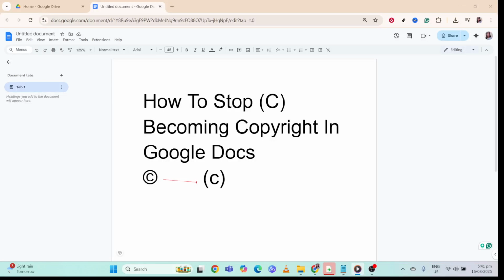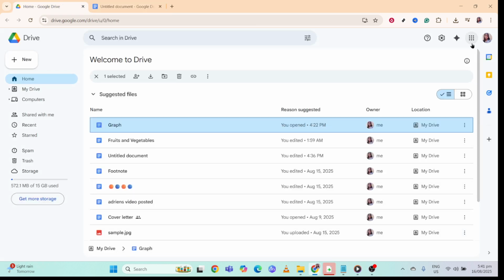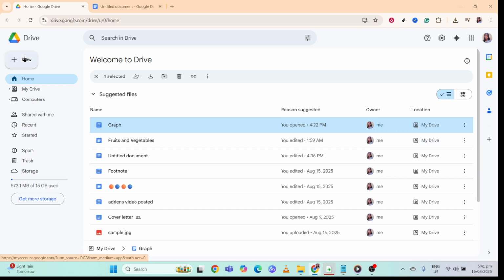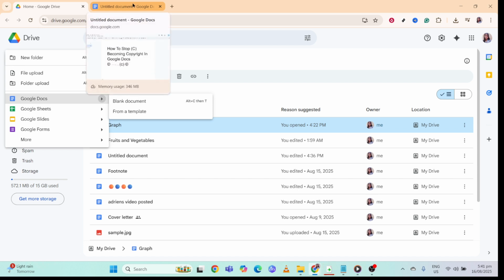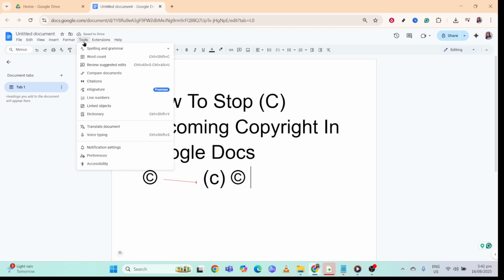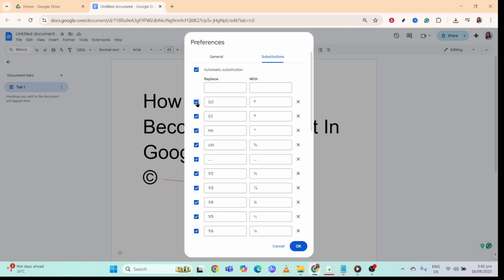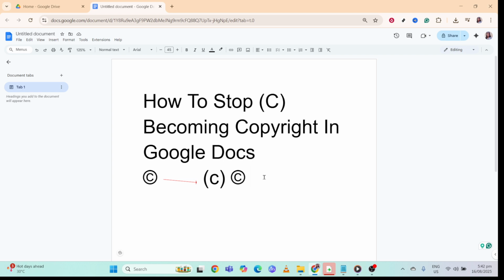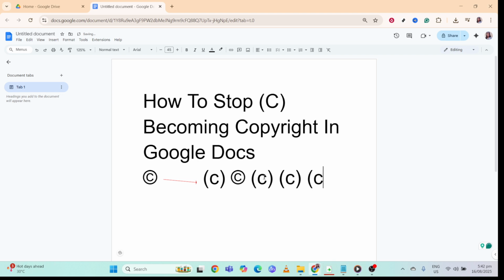How To Stop C Becoming Copyright In Google Docs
Tired of the letter C automatically turning into the copyright symbol (©) in Google Docs? 🤔 Don’t worry—this quick tutorial will show you how to stop Google Docs from auto-replacing text so you can type freely without unwanted symbols.

👉 In this video, you’ll learn:
✔ Why Google Docs changes “C” into ©
✔ How to turn off automatic substitutions in Google Docs
✔ Step-by-step fix to stop auto-replace issues
✔ Tips to customize and control your Google Docs settings

Perfect for students, teachers, and professionals who want more control over their documents and formatting. 🚀